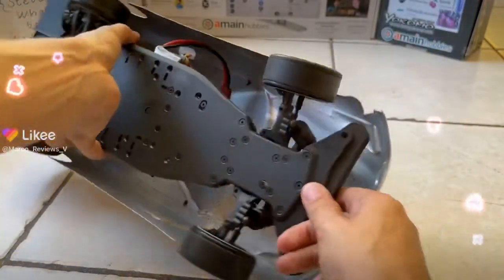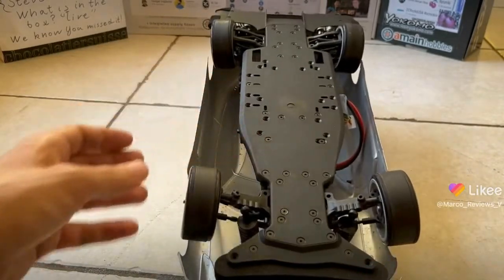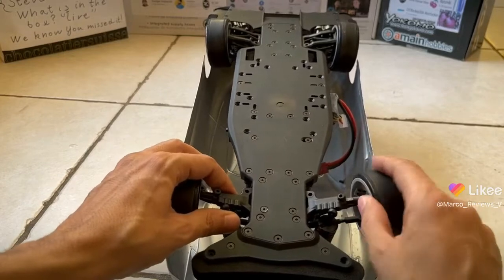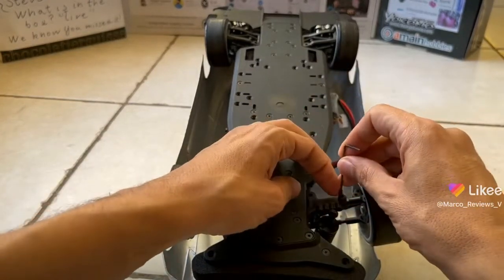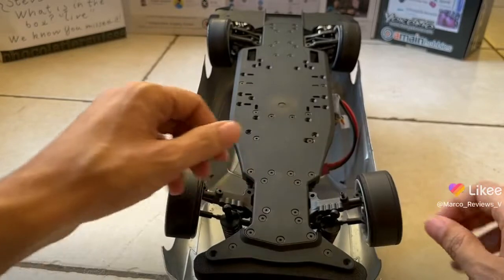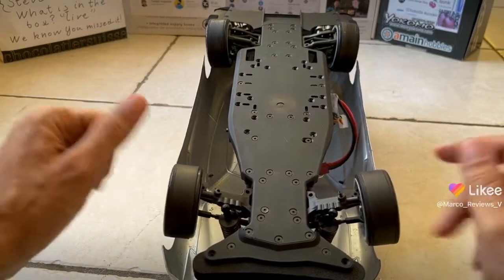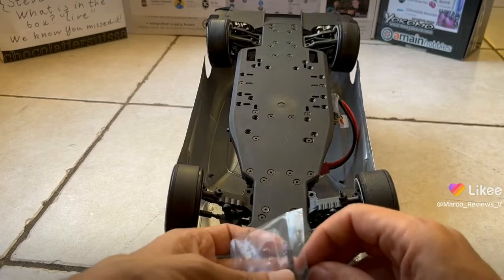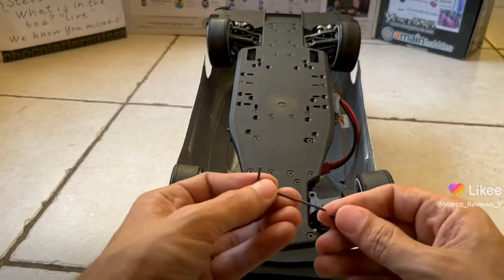Marco reviews failed to calibrate his vision properly before Yokomo drift kit build Comedy 2